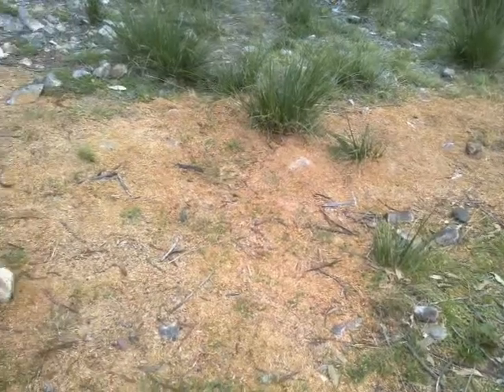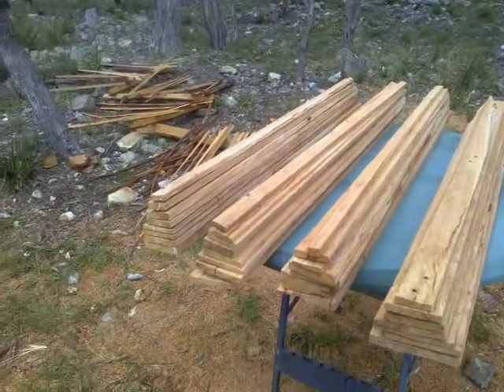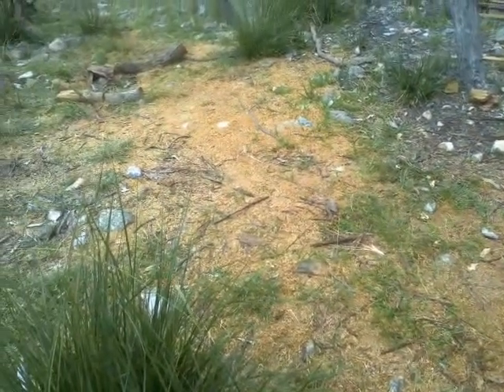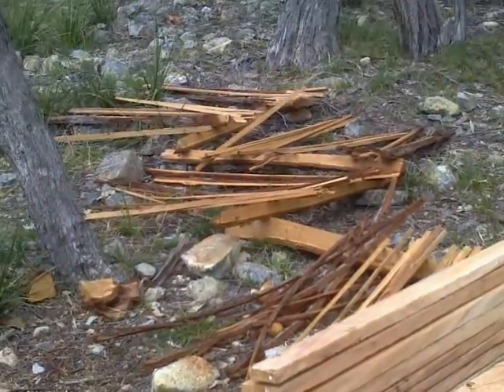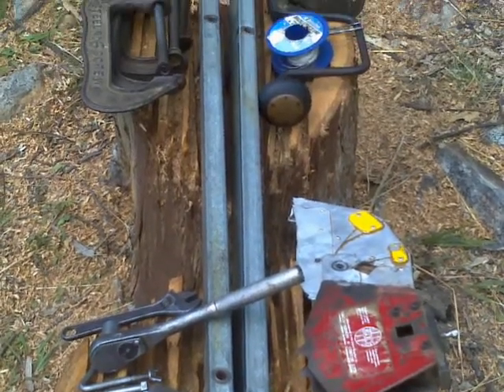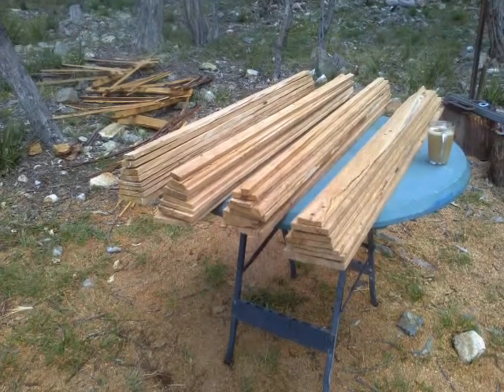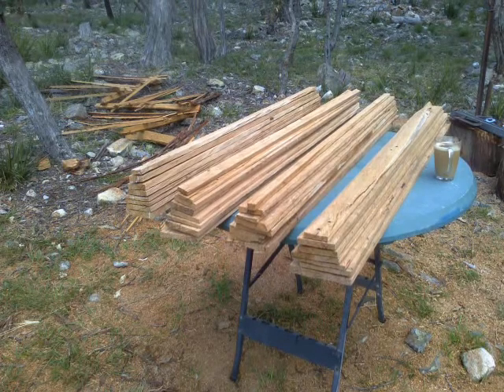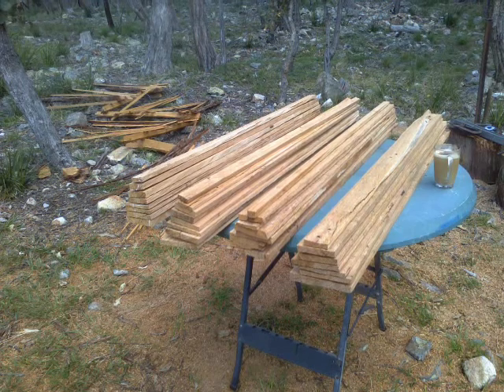Salvage-Milling With Chainsaw; Crunching The Numbers...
The Multifactorial Equation...

7/8ths of one's Time is spent either preparing to make a Cut, or taking the Rail off the Workpiece afterwards.

  This job worked out at 53 & 1/2 minutes of Labour per Board, but only for only 6 & 1/3 minutes of which was the Saw's Engine running...; burning 106 mls of 50:1 mixture Two-Stroke Fuel, while consuming 63 mls of 2nd-hand Sump-Oil for Bar-Lubrication, costing 21.8 cents for the Fuel/Oil mixture, and emitting 265 grams of CO-2 to the Atmpsphere, per Board...; so each Board cost me almost nothing but my time - call it $6 or $7 for the lot..

My time is free, to me ; but if anybody wanted to play this Game for a living, then at Minimum Wages here in Oz then there would be $20 worth of Labour in each Board. ; and NOBODY in their right mind would ever want to buy the resulting Timber.

  However, if a customer was personally fond of a particular Tree, and if they particularly wanted to recover whatever Timber could be salvaged from it..., then maybe it could become a little tiny "Specialist (Cottage) Industry ; but you'd want to be very fit to spend 8 hrs per day playing with a Chainsaw-Mill.

Just(ifiably ?) sayin'...

Stay safe.

;-p

Ciao!